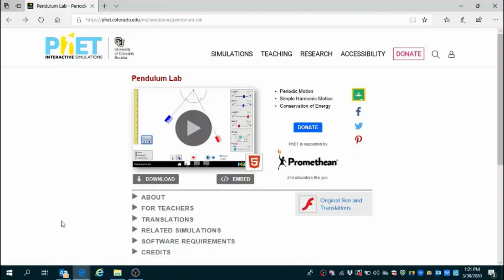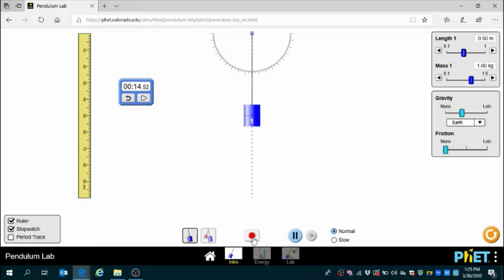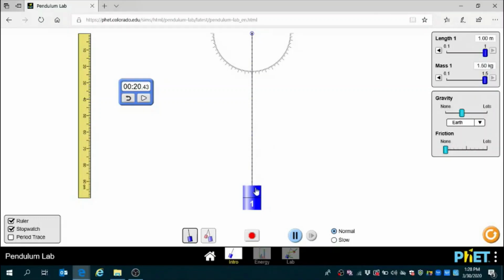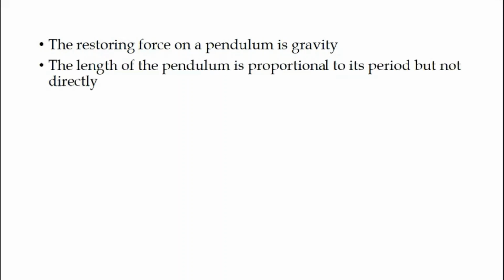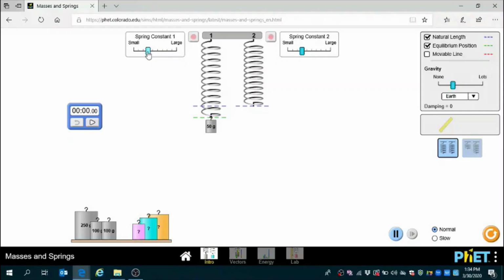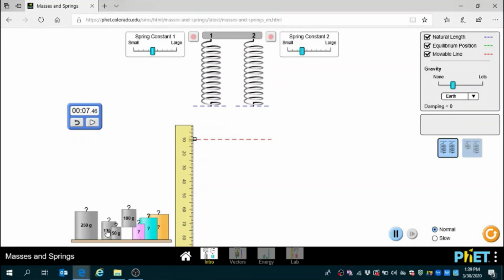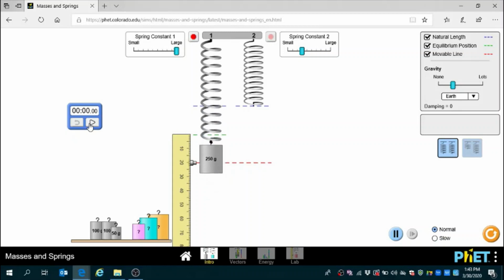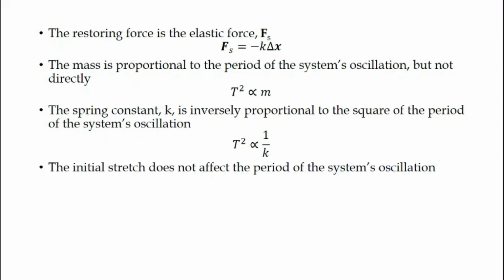Simple Harmonic Motion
A guided investigation of Simple Harmonic Motion using PhETs of a pendulum and mass-spring system for my high school AP Physics students (or anyone's I guess). Ignore the baby sounds in the background; it's the quarantine.